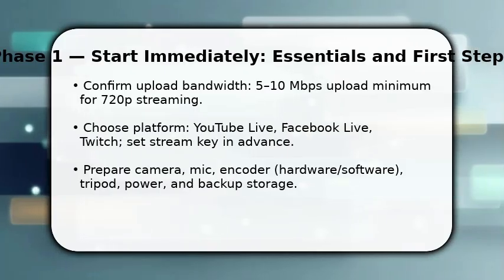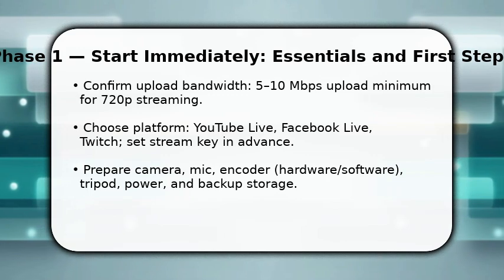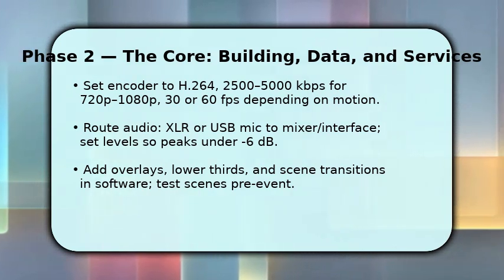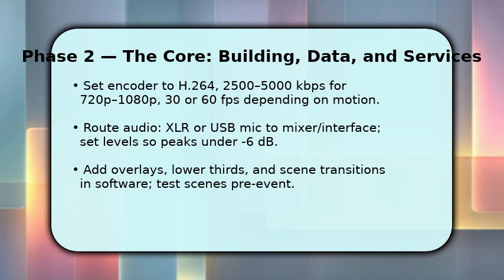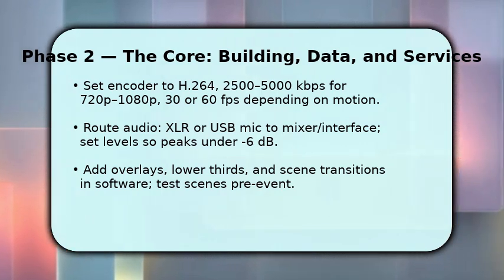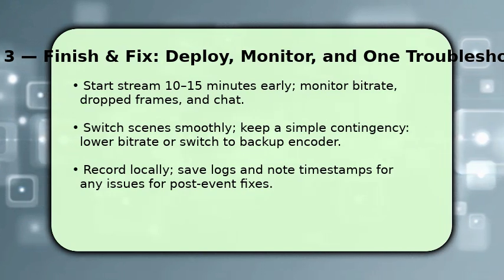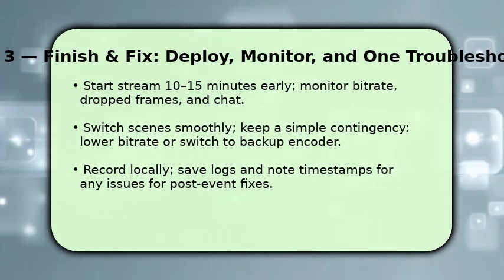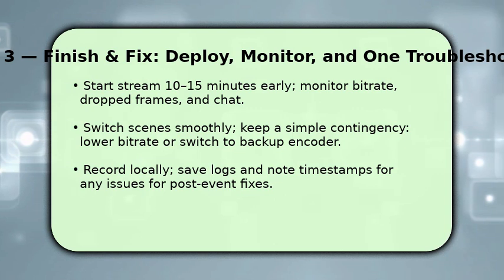How to Livestream an Event - Step by Step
How to Livestream an Event - Step by Step | 🔒 Surfshark VPN Deal — Stay private and secure. $1.99/mo + 3 Months Free ▸

Learn the ins and outs of live streaming an event from start to finish with our comprehensive guide. Discover essential tips on equipment setup, software selection, troubleshooting common issues, engaging your audience in real-time, and post-event analysis for improvement.

live stream, livestreaming tutorial, stream event online, video streaming equipment, engage live viewers, troubleshoot livestream problems, analyze video performance afterward